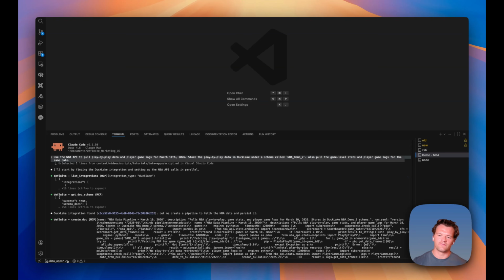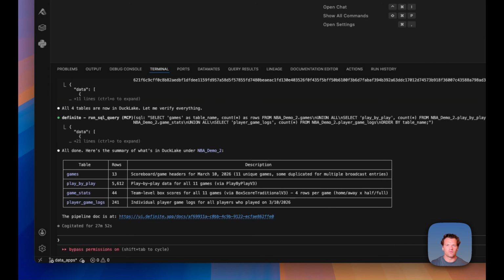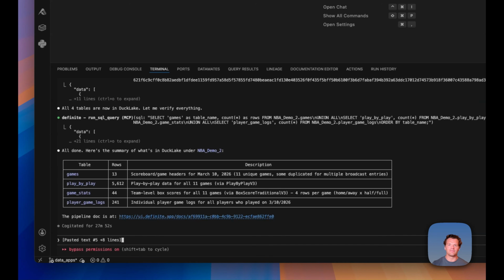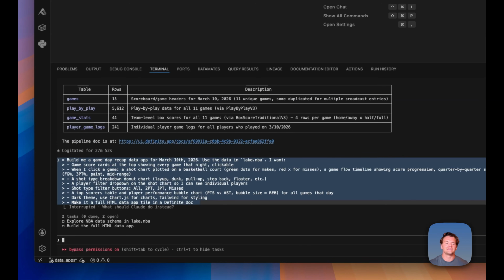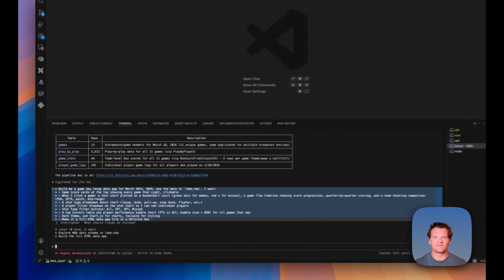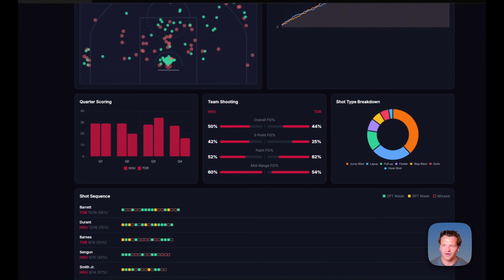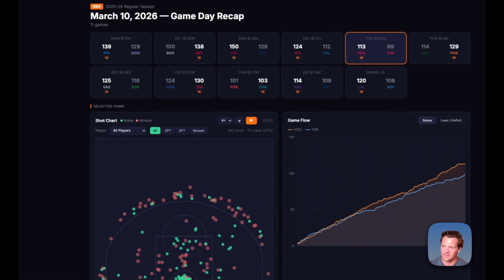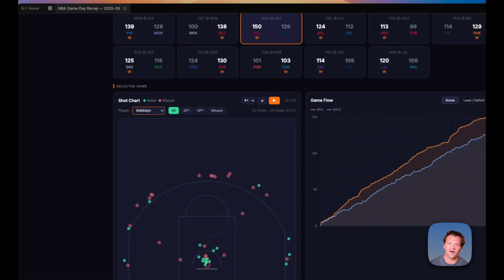Definite Data Apps: Build Interactive Dashboards with AI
Definite Data Apps let you build fully interactive, custom dashboards by talking to Fi, Definite's AI agent. In this video, I use the Definite MCP to pull live data from the NBA API, load it into DuckLake, and then have Definite build a complete data app from scratch, all in about 30 minutes.

Data apps are self-contained HTML applications that render inside Definite Docs. Every interaction runs client-side, so filtering, sorting, and drilling down are instant. No server round-trips, no loading spinners. And because Fi generates the full HTML, you get pixel-level control over the layout, not just drag-and-drop widgets.

Chapters:
0:00 What are Definite Data Apps?
0:15 Using the Definite MCP to pull external data
0:45 Loading data into DuckLake
1:05 Asking Fi to build a data app
1:30 The finished data app
1:50 Filtering, drilling down, instant interactions
2:10 Custom shot chart visualization
2:40 Animated shot sequence
3:00 Outro

What You'll Learn:
- What Definite Data Apps are and when to use them over standard dashboards
- How to use the Definite MCP to pull data from any external API
- How Fi builds fully interactive data apps from a single prompt
- Why client-side rendering makes data apps faster than traditional dashboards

Who Is This For:
- Teams that need more flexibility than standard BI dashboards
- Developers using MCP with Claude, Cursor, or other AI tools
- Data analysts who want custom visualizations without writing a full app
- Anyone evaluating Definite for their data stack

definite, data apps, mcp, interactive dashboards, ai agent, fi, ducklake, data warehouse, business intelligence, data visualization, claude code, analytics